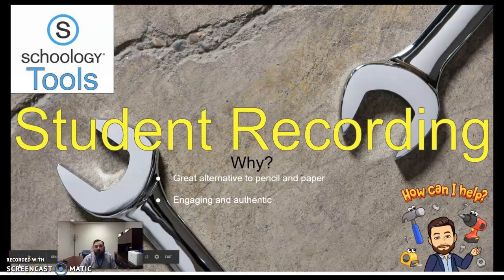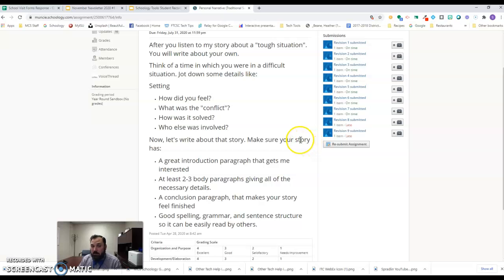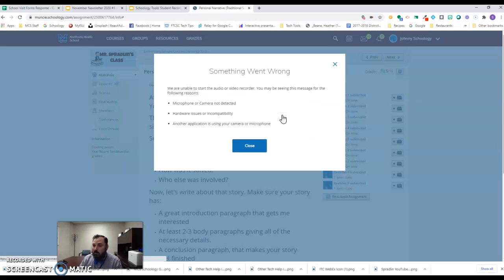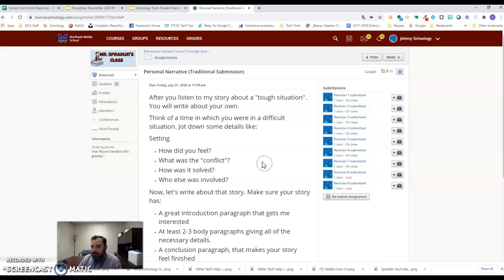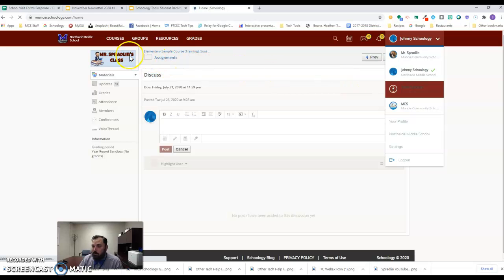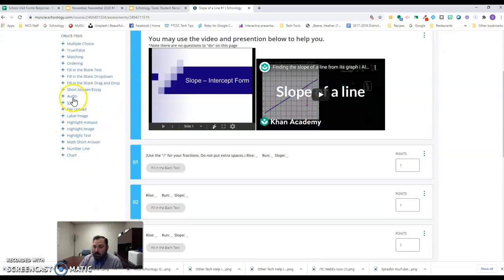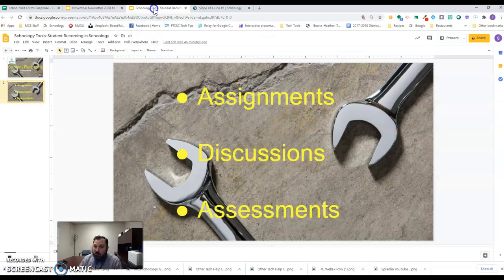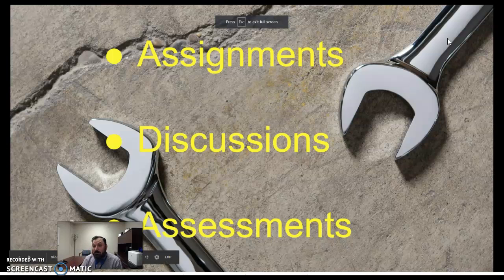Schoology Tools: Student Recording